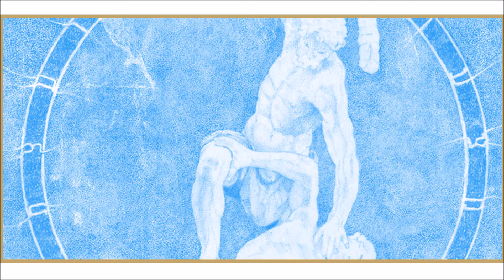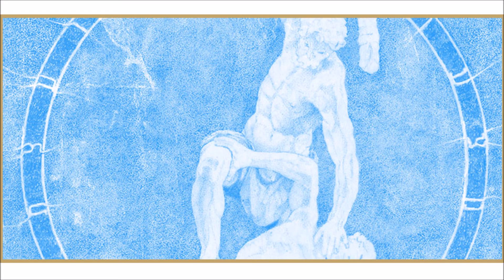Jubal - Through Flesh And Bone (2018)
"Through Flesh And Bone" from the "Archaic Discipline" release by Jubal.

Mastered by Necromorbus
Illustration by Manuel Tinnemans.

- Through Flesh And Bone -

Harvest now! An offer to our Lord,
for he shall receive the blood from thy hand
transience is now a fact
Out of his death, thy new life will emerge
Ye wanderer! Come forth by dreaming
as he shall wait for ye there
may the kiss of the dragon please thy hunger
the bittersweet elixir of death
Mark of the beast!
Initiate the soul to the darkest self
and thy shall become the wolf
Spilling the blood of the lamb
Travel the nightmare lands, where no being of light has passed
Walk the road of no return through the world of horrors
Move now! Through sand and dust, woods and wild
Move now! Through flesh and bone!
Walk into nothingness, proud and eager
follow the dreams of unbridled desire

Walk the cursed soil, back to the source
as the tree is known by his fruit

Follow him, he who who went out of the presence of the lord
And dwelt in the land of Nod
Follow him, he who is the son of Samaël and the harlot
And therefore completes the infernal trinity